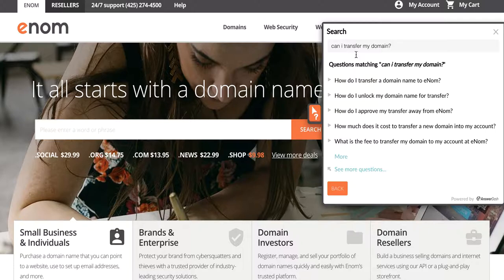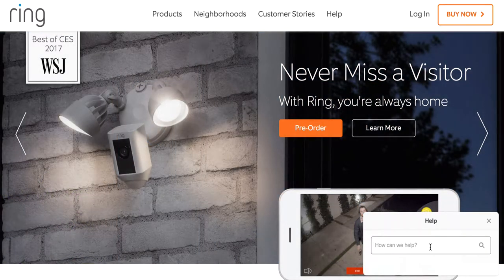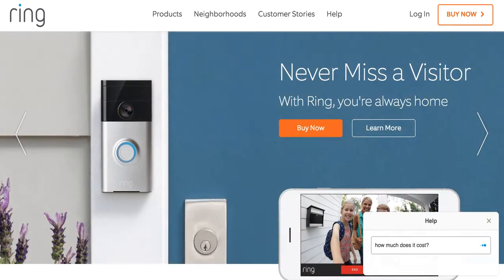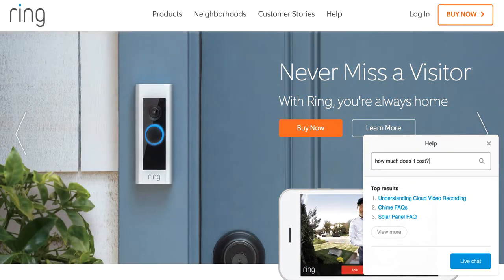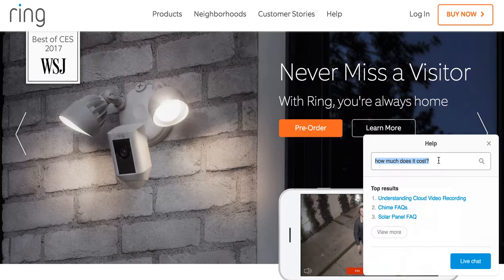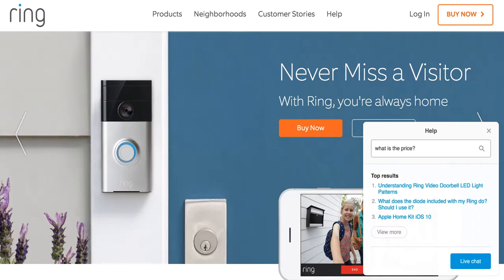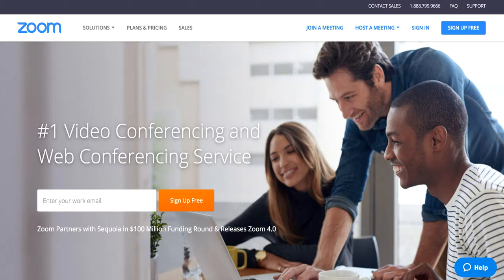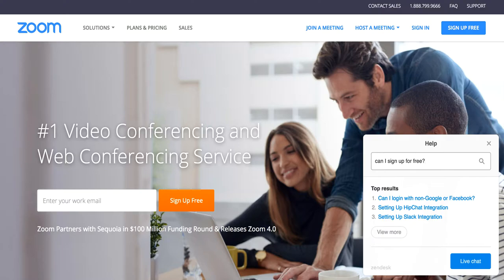AnswerDash vs Zendesk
Customers no longer need to leave the page to get smart, instant answers to their questions. AnswerDash AI predicts user needs and presents Q&A that is contextual to the webpage or personalized to the user. Now your customers can get instant answers without submitting a ticket or starting a live chat.